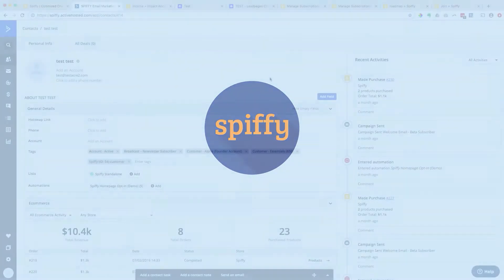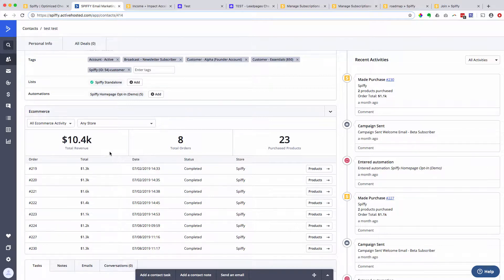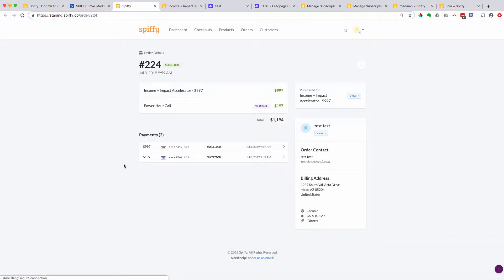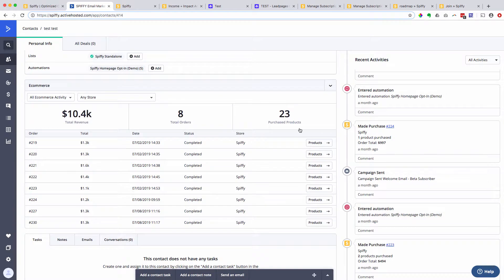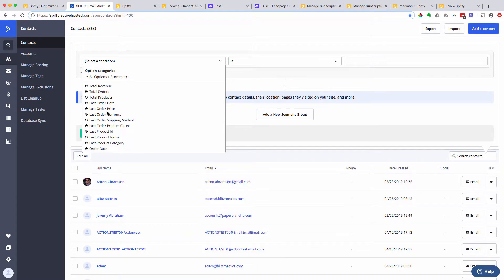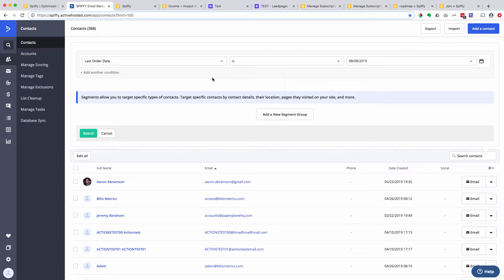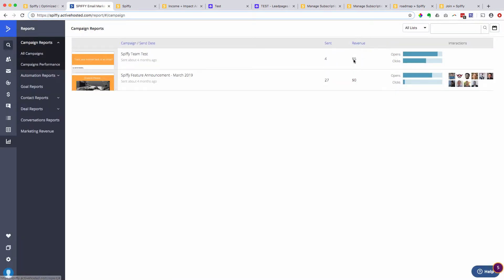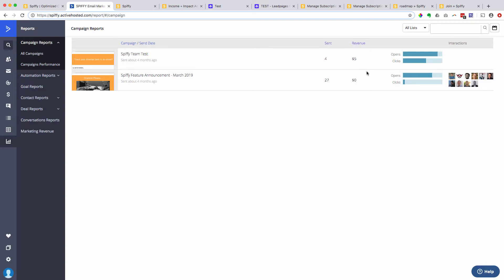ActiveCampaign Stripe Integration | Deep Data Overview | Spiffy Checkout Pages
Spiffy is the only checkout page solution that has a Deep Data integration with ActiveCampaign, and makes it super easy to take payments through your website.

Spiffy integrates with Stripe and PayPal for payment processing, and passes all sales data back to ActiveCampaign, and allow you to start/stop automations, and add/remove tags, after a successful purchase – and much, much more.

It only takes a few minutes to create a Checkout to take payment through your website.